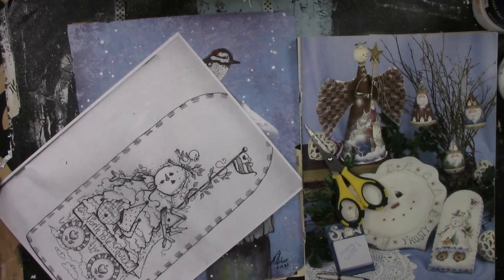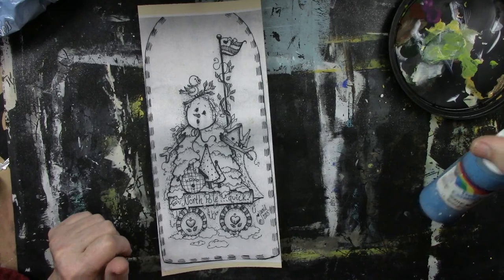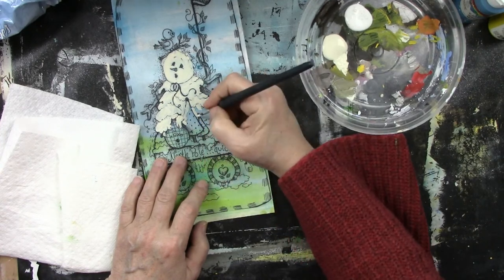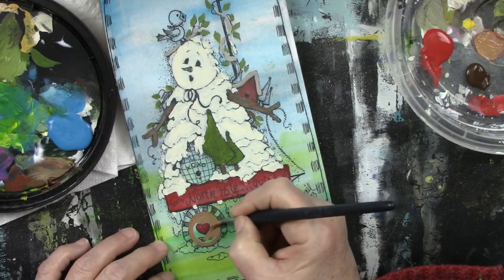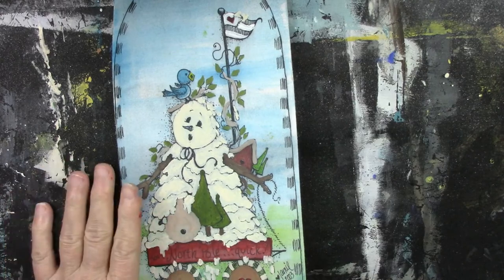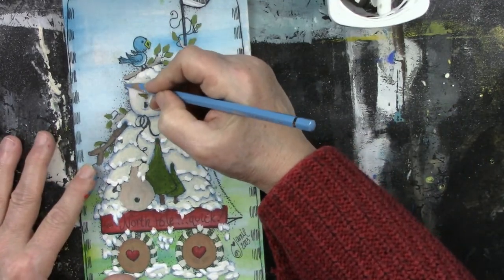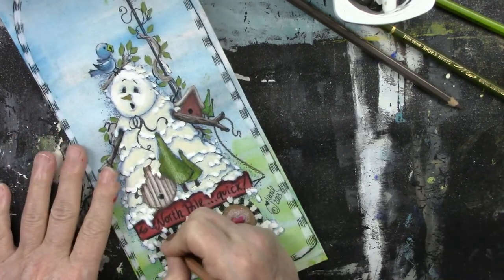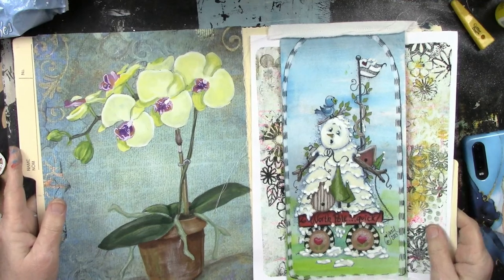Acrylic Painting/ melting snowman/ Beginner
This is a Step By Step Acrylic Paint and color pencil painting .